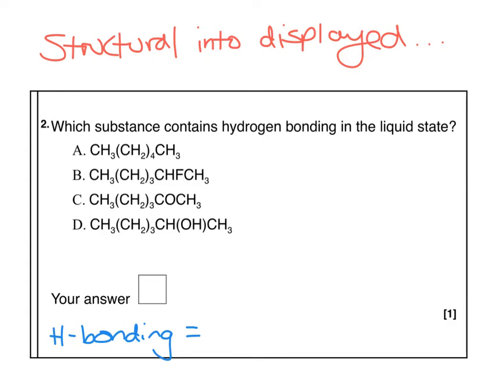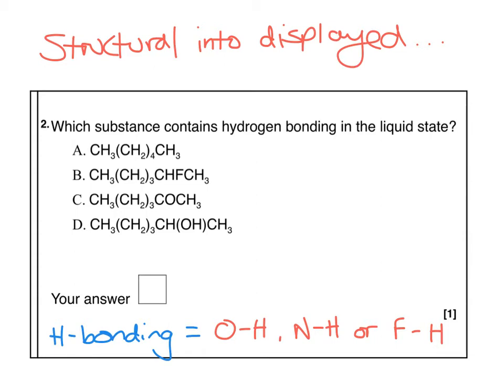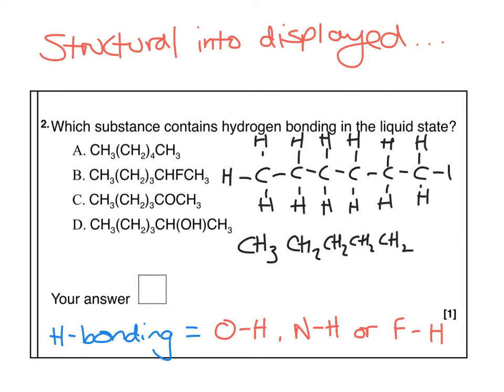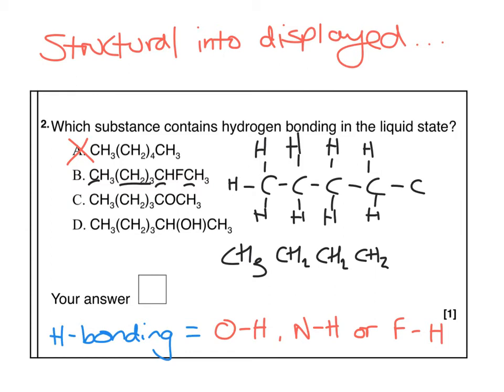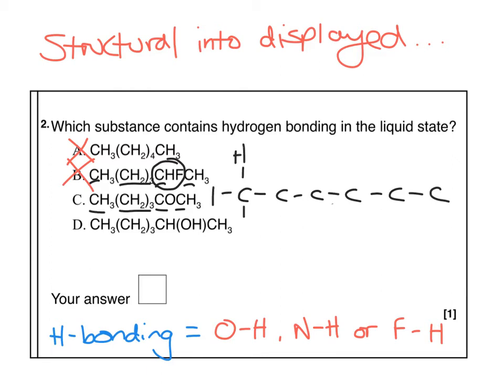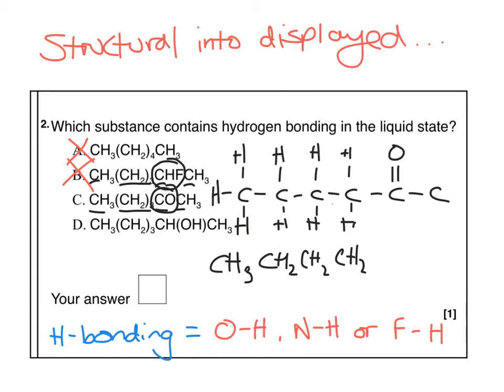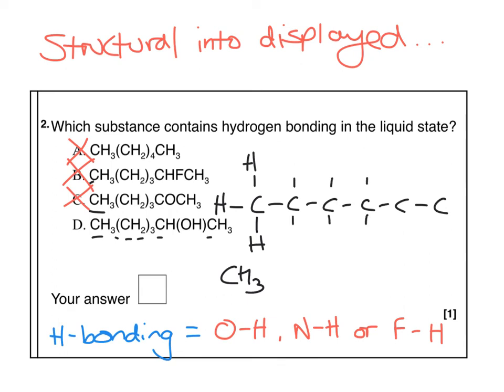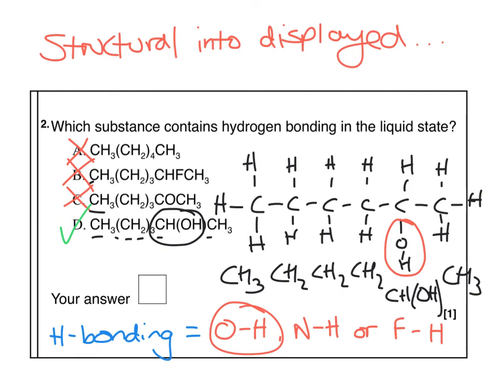H-Bonding - structural and displayed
A video to help with module 2-2-12 H-bonding when given structural formulae